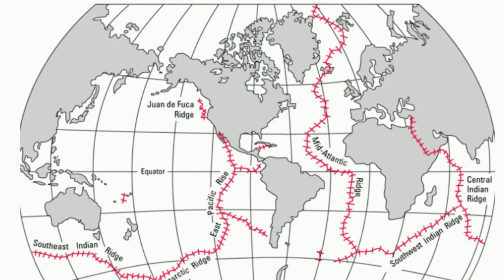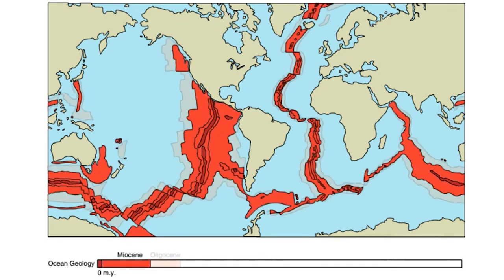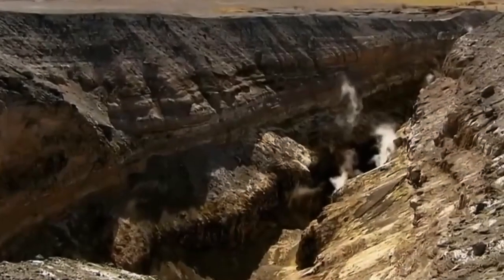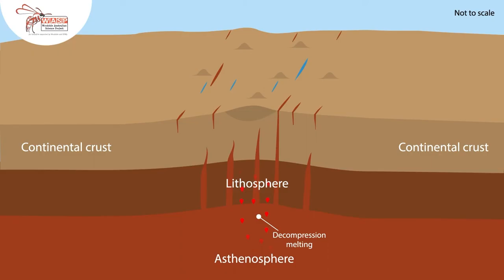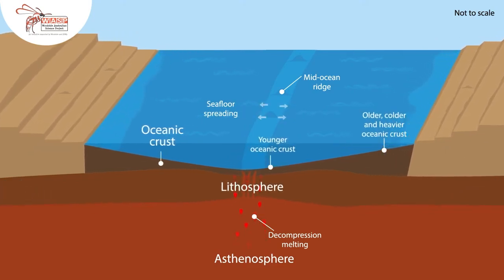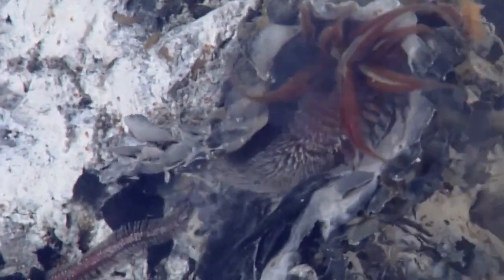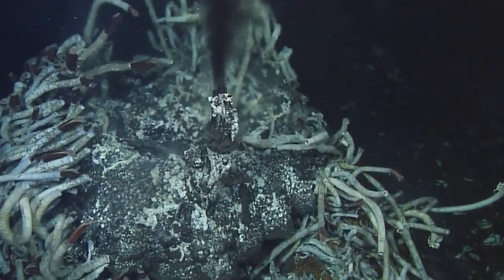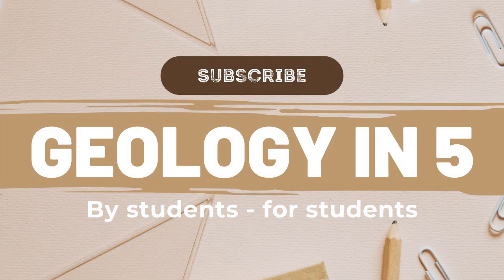Why Divergent Boundaries Are SO Cool | Geology 101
Learn how divergent plate boundaries form, how new ocean crust is created, and why these tectonic zones reshape Earth. A fast, clear explanation of seafloor spreading and plate tectonics.

Divergent plate boundaries are where continents split, oceans grow, and new crust is born. In this episode of Geology in 5, we break down what really happens when tectonic plates pull apart — and why these boundaries are some of the most important features on Earth.

🌍 What you’ll learn:
• How divergent boundaries form
• Why magma rises to create new oceanic crust
• The role of mid-ocean ridges and rift valleys
• How seafloor spreading reshapes our planet
• What these processes mean for earthquakes and volcanism

From Iceland’s dramatic rifts to the vast Mid-Atlantic Ridge, divergent boundaries are actively rewriting Earth’s surface. This video gives you a clear, fast, science-backed explanation of the forces that shape our evolving planet.

📚 My Books
How to Fall in Love with Nature Again
The Practice of Noticing

0:00 - Introduction
0:18 - Overview
1:42 - Convection Currents
2:42 - Effects of Divergent Boundaries
4:06 - Summary